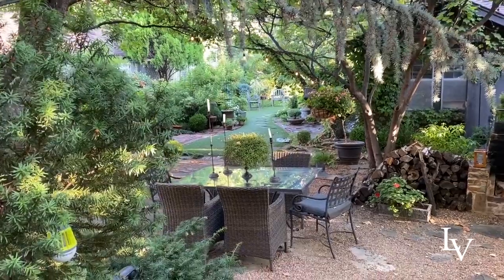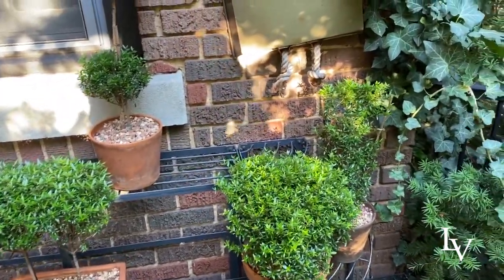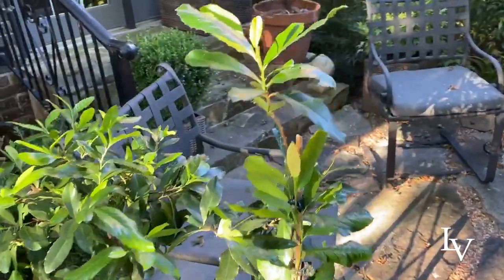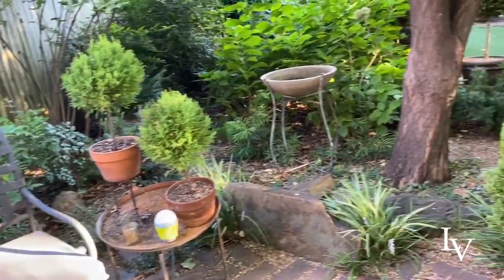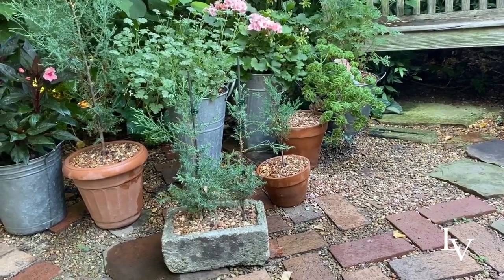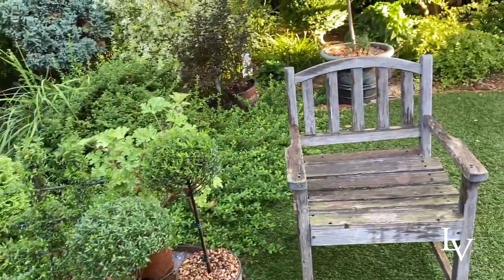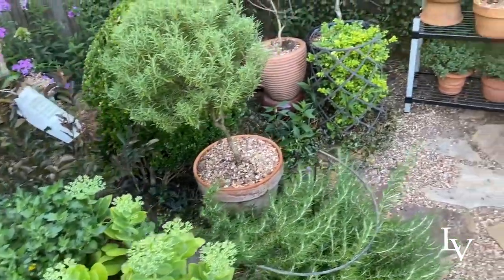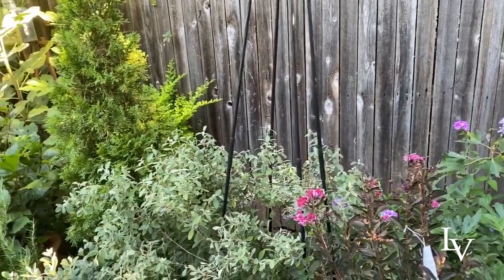GARDEN TOUR: Houseplant/Tabletop Topiary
I have Topiary in almost every shape and size. Actually the ones I love most are the smaller ones that I can bring inside then take back out, Especially the ones I have started from just babies.I can use them as centerpieces or as part of charming Garden vignettes. It’s such a fun and usually inexpensive Garden Hobby! Video link below to creating an instant topiary.